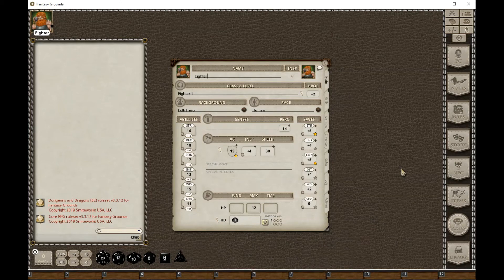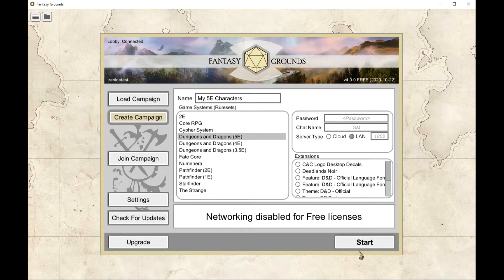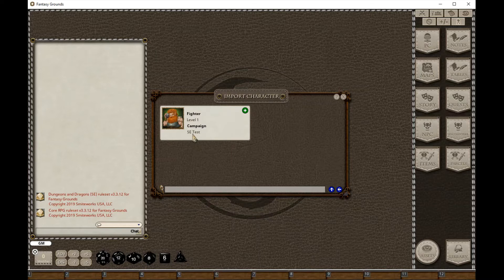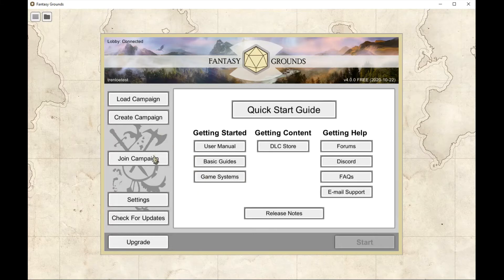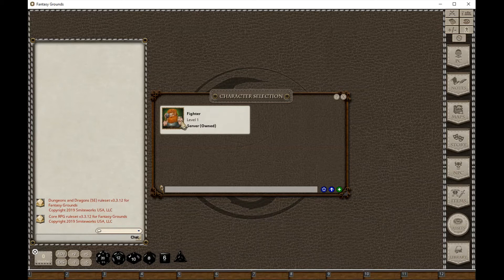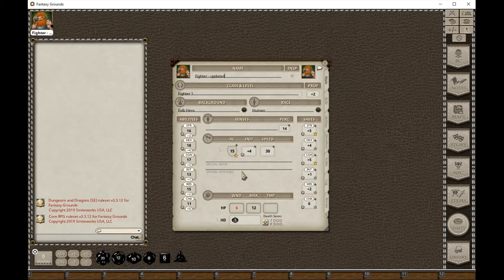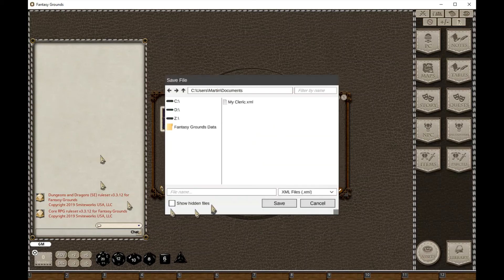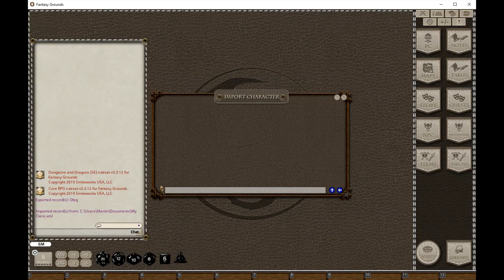FGU Player "Manage Characters" functionality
04:58 - Addendum covering character XML import/export.

Fantasy Grounds Unity no longer has a "Manage Characters" button to allow players to edit/copy their PCs when not connected to a GM's campaign.  But this functionality has not gone away in FG Unity - this video shows how to "manage characters" in FGU.